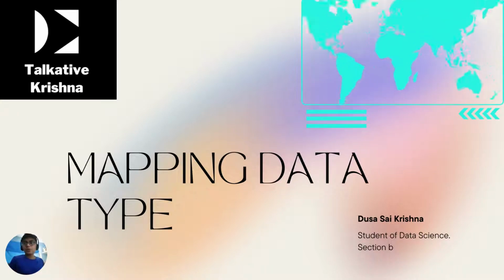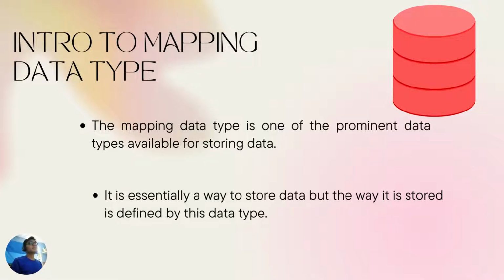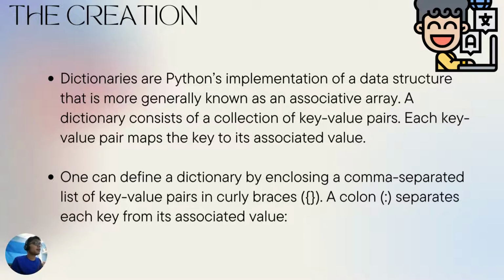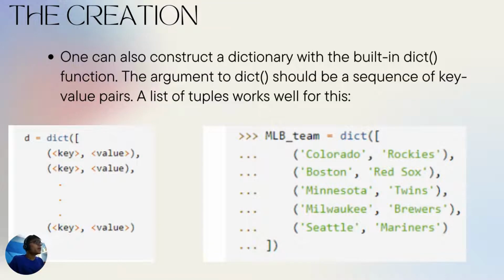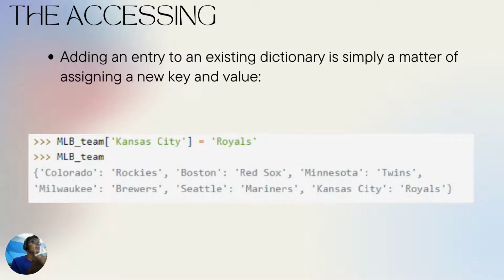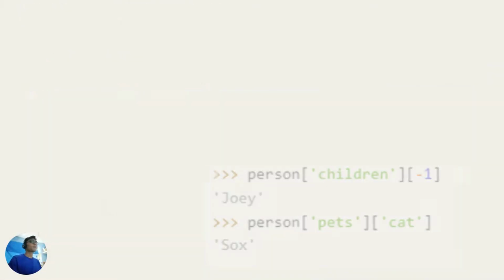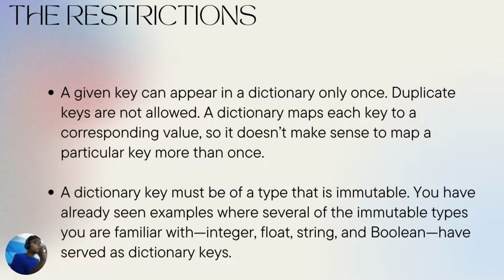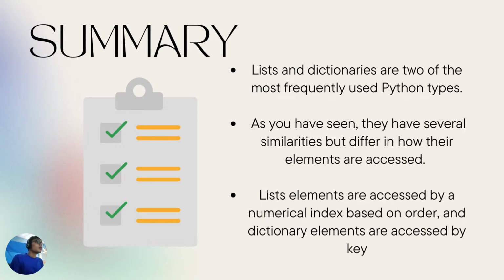Mapping data type